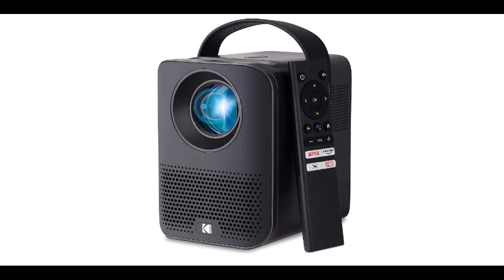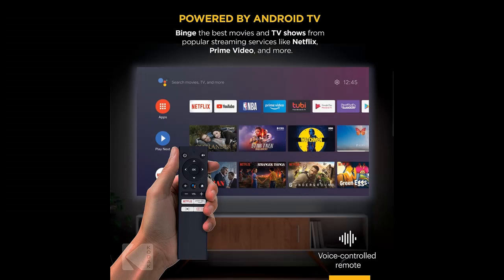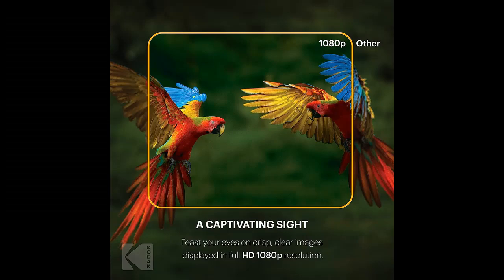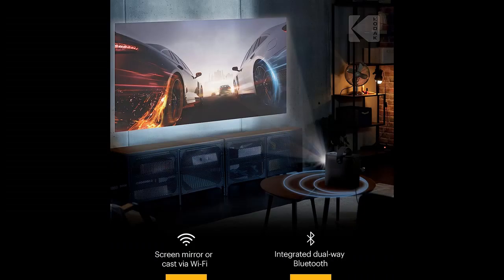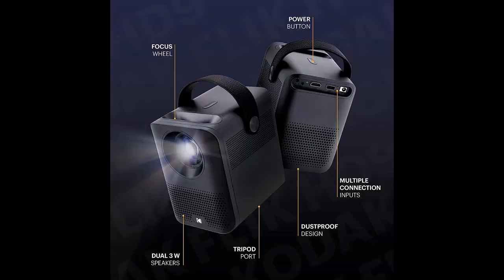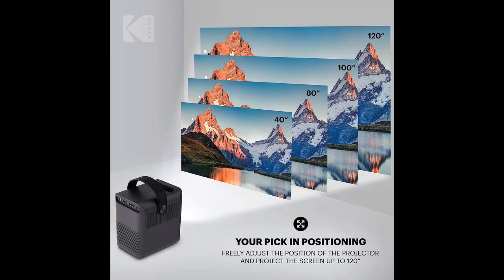KODAK FLIK HD9 Smart Projector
Key Features| KODAK FLIK HD9 Smart Projector | Mini Black Portable Indoor & Outdoor Movie with Android TV Streaming Apps, Wi-Fi and Bluetooth, Built-In Speakers & Voice Remote | FHD 1080p for Screens Up to 120”

Get more feature or details in text (Features/Reviews/etc...) Please follow link as 👉🏻👉🏻👉🏻